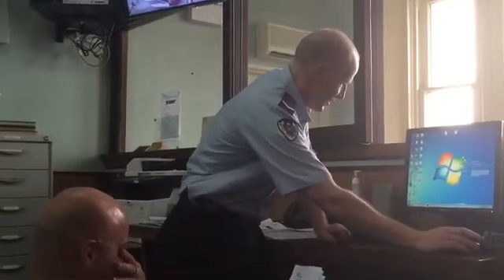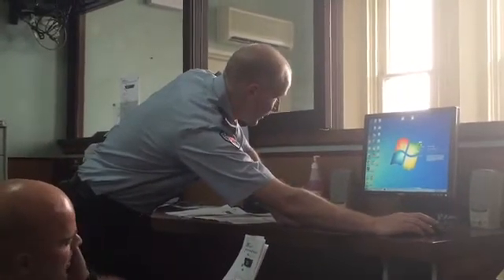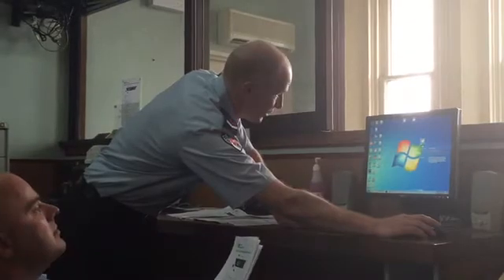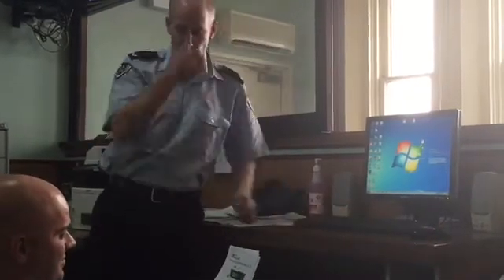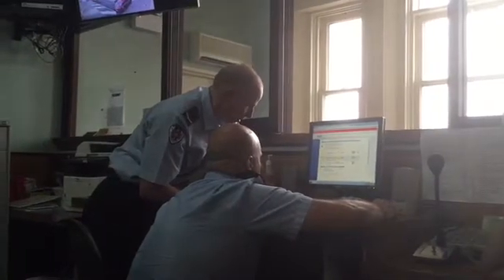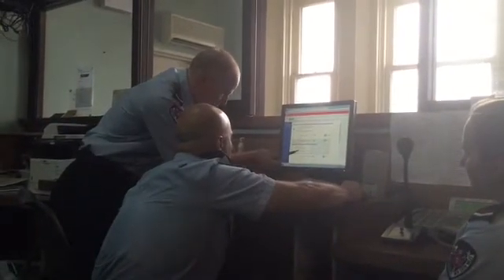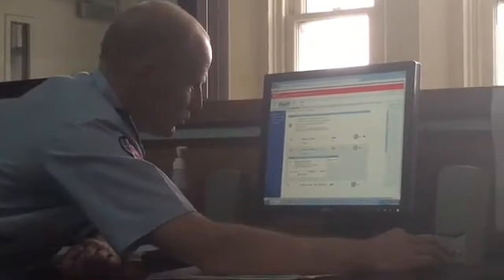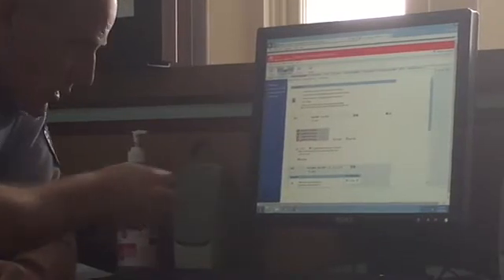VideoTrainingClassifyLeave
Classify Leave Training by FF C. Barratt